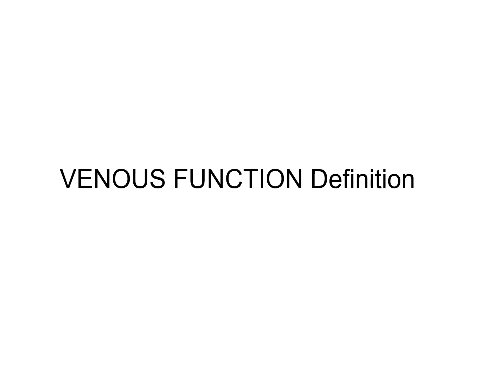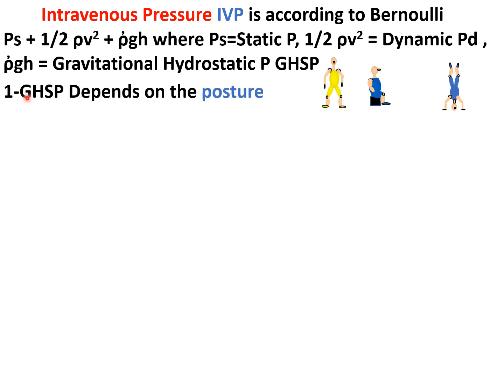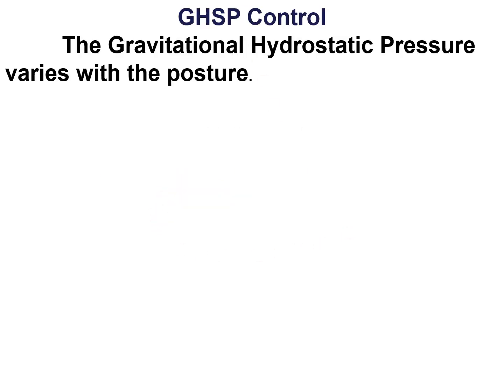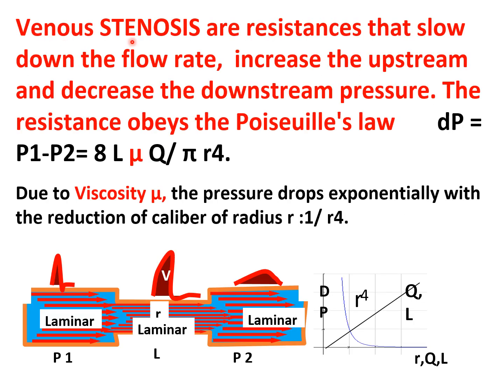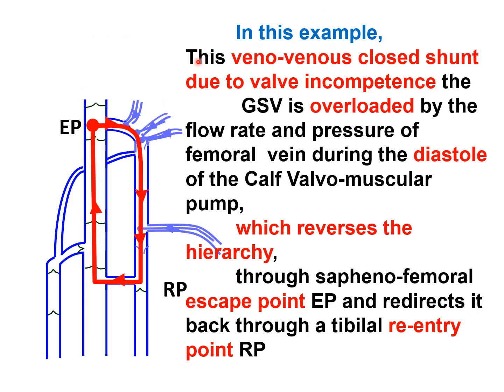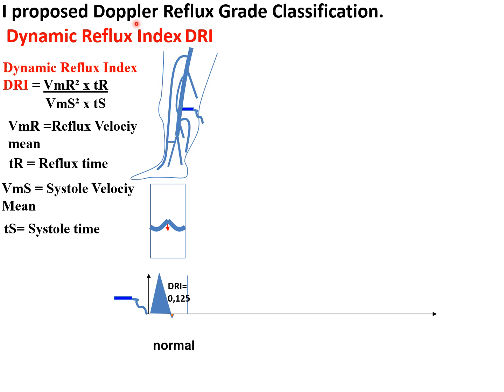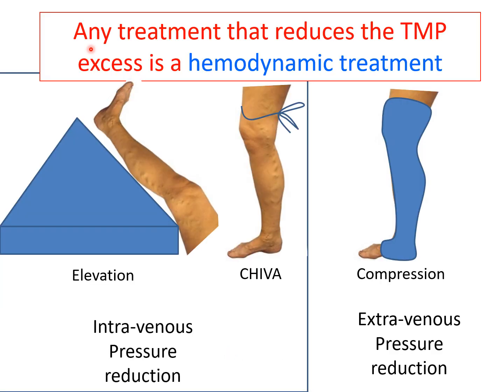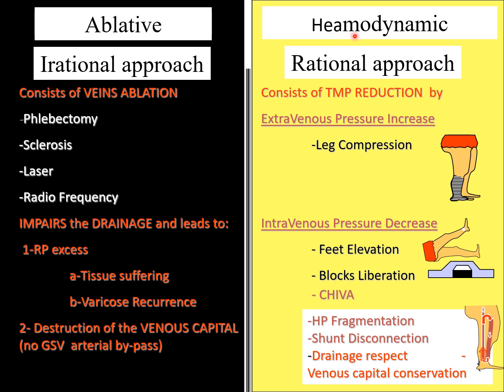Venous hemodynamics physiopathology and treatments C.Franceschi BARI 2024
New progresses in venous hemodynamics improve diagnosis and treatment of venous insufficiency.